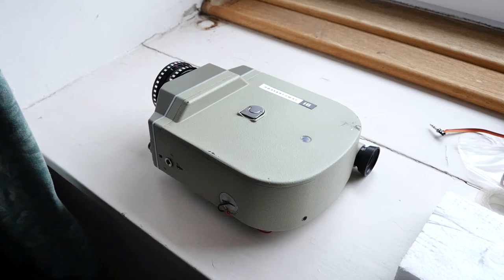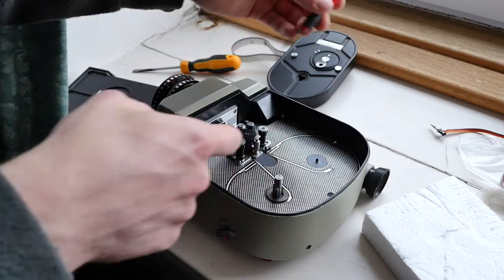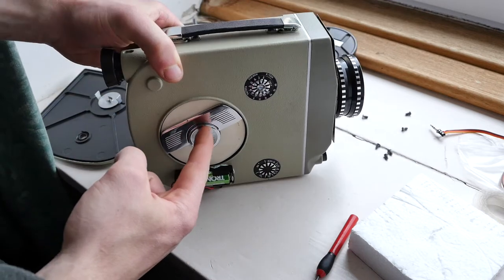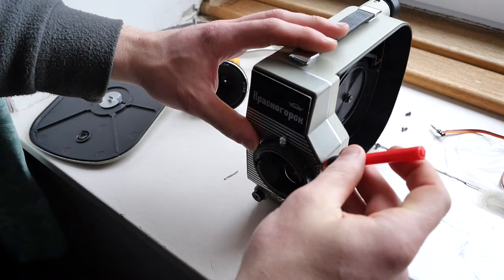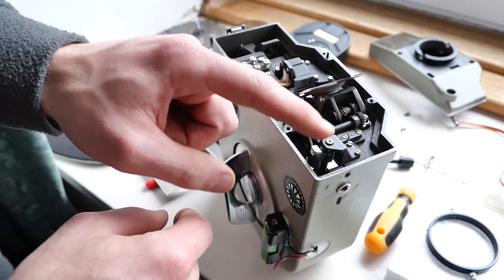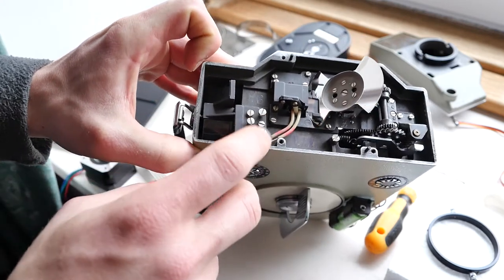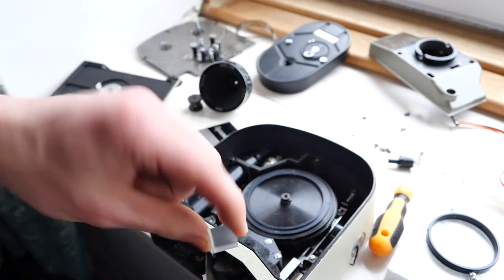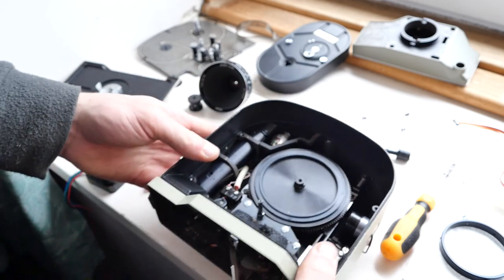Krasnogorsk Camera Disassembly